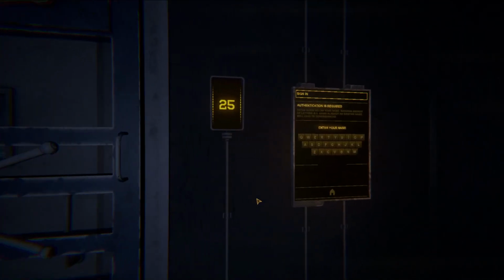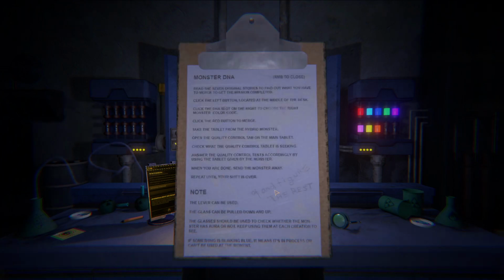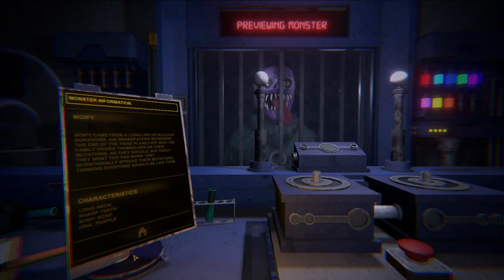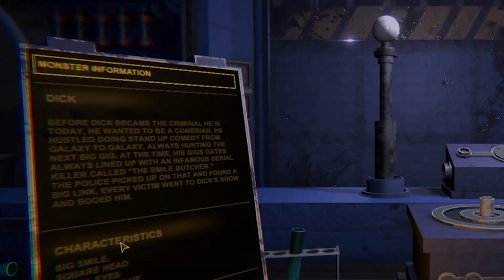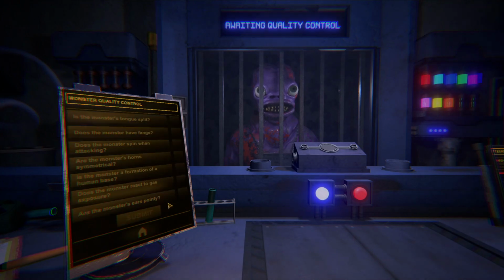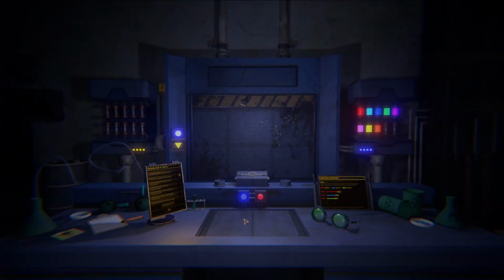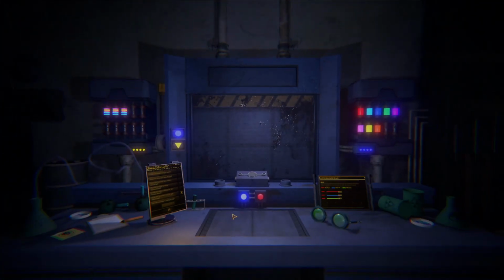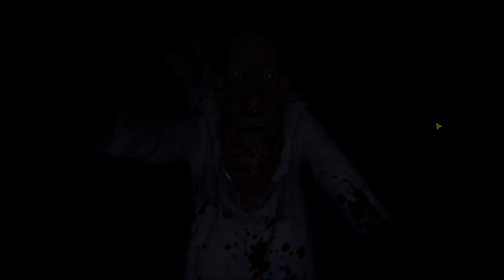WHY AM I ON THE WRONG SIDE!?!? I Monster DNA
Instead of running away in fear from monsters, we decided that hey let's go make some instead! Was this a great idea or did it turn into a whole nightmare..

Did you enjoy the content? I appreciate all of you.

Outro -
NEFFEX - Party Like The 80's

T̳̿͟͞h̳̿͟͞a̳̿͟͞n̳̿͟͞k̳̿͟͞s̳̿͟͞ F̳̿͟͞o̳̿͟͞r̳̿͟͞ W̳̿͟͞a̳̿͟͞t̳̿͟͞c̳̿͟͞h̳̿͟͞i̳̿͟͞n̳̿͟͞g̳̿͟͞! D̳̿͟͞o̳̿͟͞n̳̿͟͞'t̳̿͟͞ F̳̿͟͞o̳̿͟͞r̳̿͟͞g̳̿͟͞e̳̿͟͞t̳̿͟͞ T̳̿͟͞o̳̿͟͞ L̳̿͟͞i̳̿͟͞k̳̿͟͞e̳̿͟͞ A̳̿͟͞n̳̿͟͞d̳̿͟͞ S̳̿͟͞u̳̿͟͞b̳̿͟͞s̳̿͟͞c̳̿͟͞r̳̿͟͞i̳̿͟͞b̳̿͟͞e̳̿͟͞!